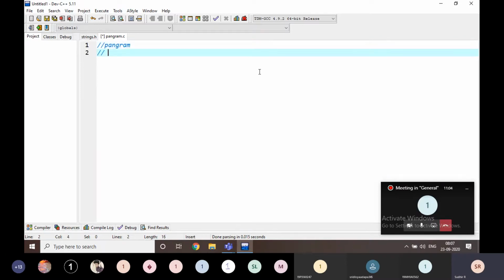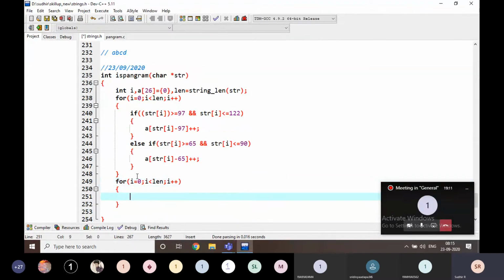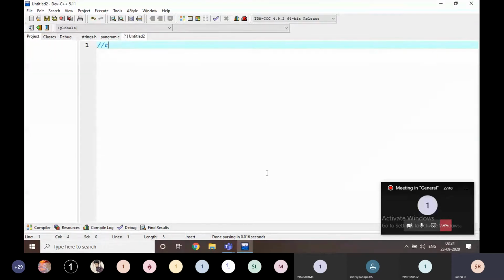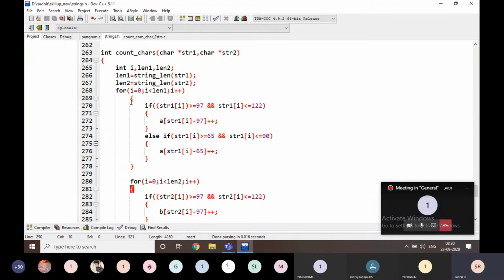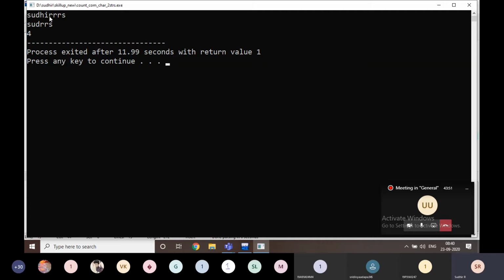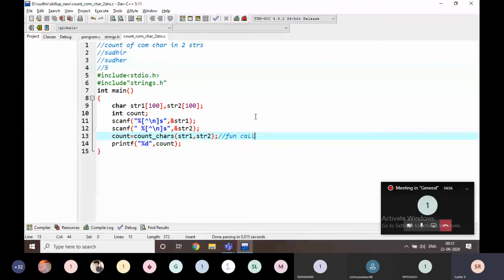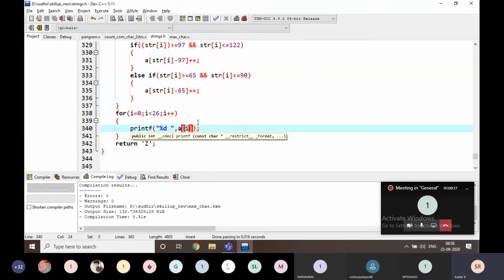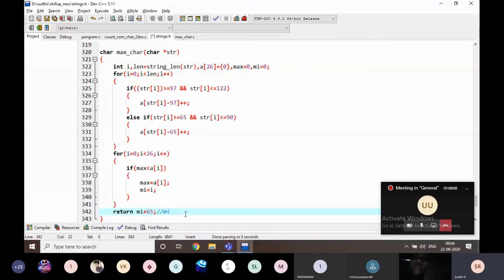C Programming (Skillup) (Day - 33)